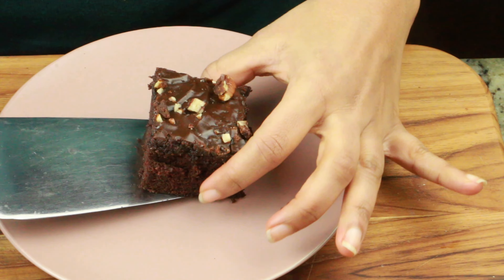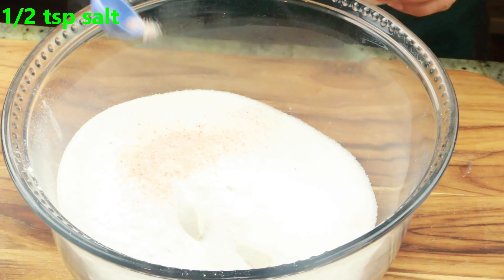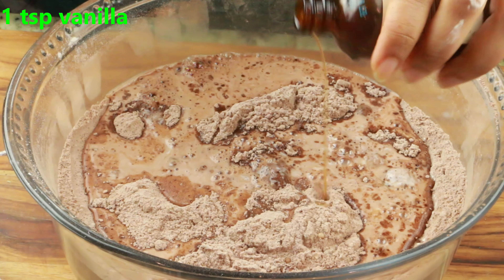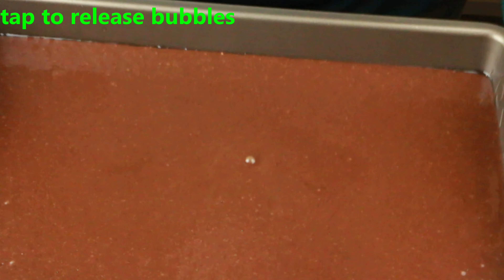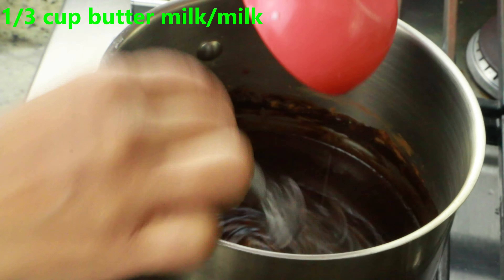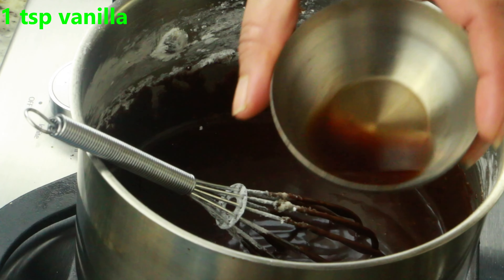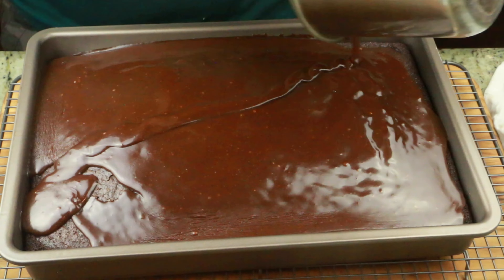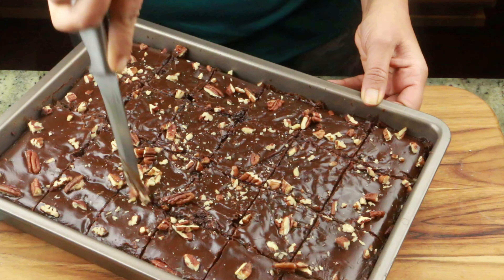SUPER MOIST CHOCOLATE SHEET CAKE -TEXAS SHEET CAKE WITH CHOCOLATE DELICIOUS GLAZE!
only one chocolate cake recipe you ill ever need
moist and soft
fluffy and moist cake
chocolate cake without milk
chocolate cake without butter
no baking tins cake
cake in oven or stove top
easy and moist cake
chocolate cake in 30 minutes
one pot hocolate cake
valentines day cake
mothers day cake
fathers day cake
easter cake recipes
easy and simple cake
cake taht needs nothing to mix
one pot cake
easy cake recipe
easy chocolate cake recipe